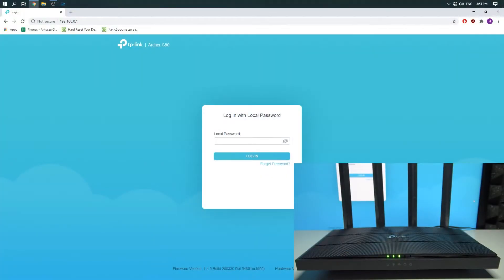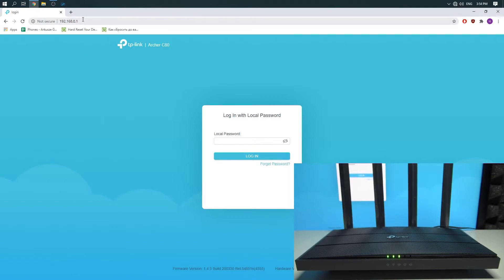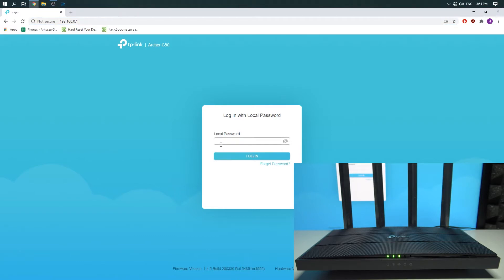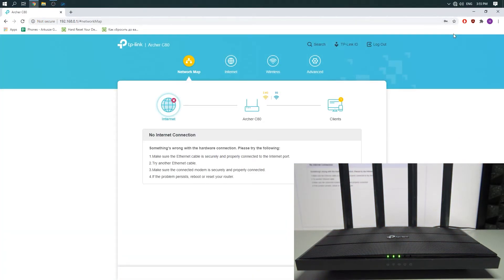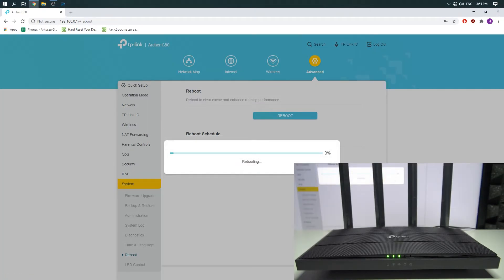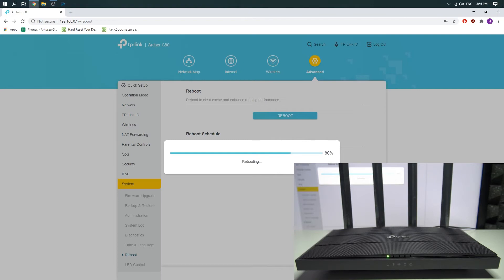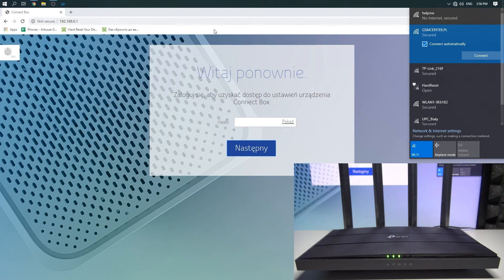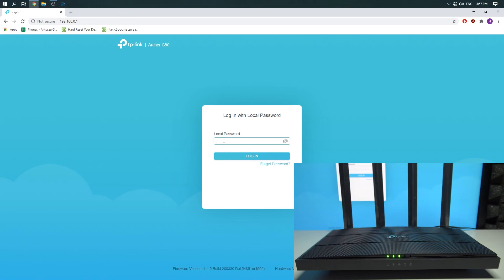How to Reboot TP LINK Archer C80 Remotely Using Just Web Browser - TP-Link Router Remote Restart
Watch this video to gain precious knowledge about the remote restart operation of TP-Link Archer C80 router. Reboot your router regularly to ensure it is working properly. Learn how to soft reset TP-Link Archer C80.
How to reboot TP-Link Archer C80? How to restart TP-Link Archer C80? How to fix stuck TP-Link Archer C80? How to repair frozen TP-Link Archer C80?